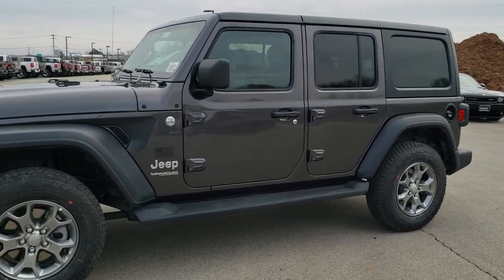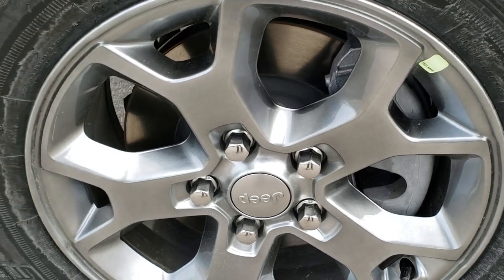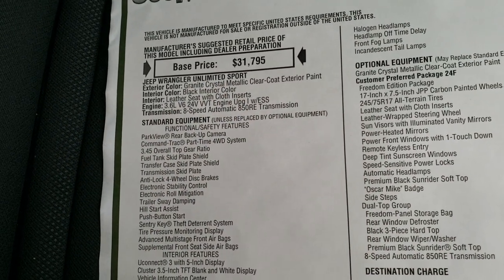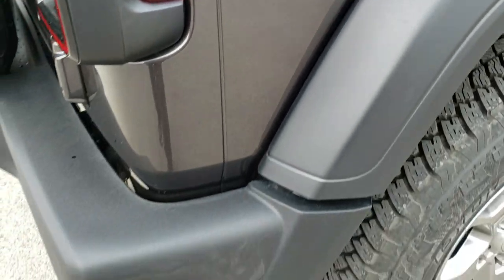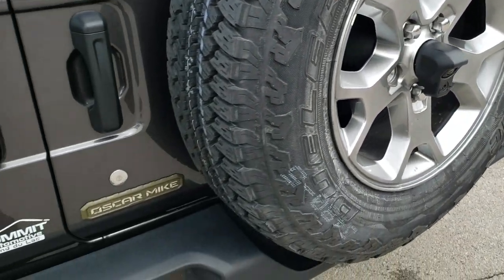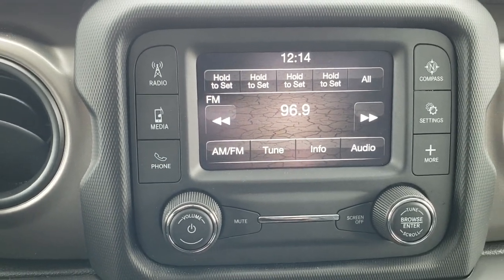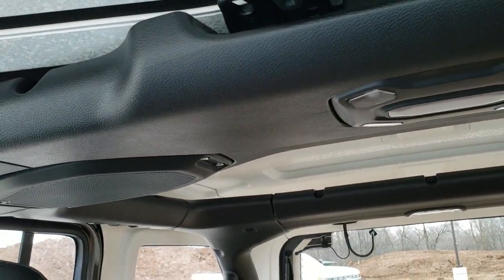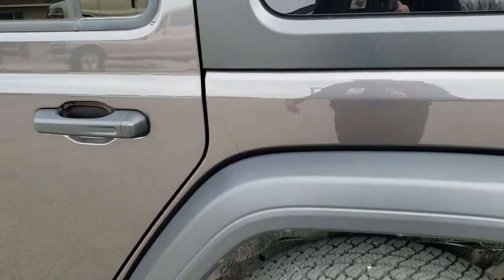2020 JEEP WRANGLER UNLIMITED ALTITUDE FREEDOM EDITION WALK AROUND REVIEW FIRST LOOK 20J130 SOLD!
This 2020 JEEP WRANGLER UNLIMITED ALTITUDE SPORT WITH THE FREEDOM EDITION IN GRANITE CRYSTAL METALLIC is the vehicle we did walk around review of today.

Thank you for checking out this video of this 2020 JEEP WRANGLER UNLIMITED ALTITUDE SPORT WITH THE FREEDOM EDITION IN GRANITE CRYSTAL METALLIC

STOCK: 20J130
PRICE: $4,175
MILES: 12
MAKE: JEEP
MODEL: WRANGLER UNLIMITED ALTITUDE
VIN: 1C4HJXDG2LW242046
LOCATION: FOND DU LAC OSHKOSH WISCONSIN, 54937 TRUCKS ON 41

3.6 Liter V6 DOHC Engine, 285 Horsepower, Full Four Door Crew Cab with Black 3-Piece Modular Hard Top, Soft Top Included, Altitude Package, Sport Package, Unlimited Freedom Edition with Oscar Mike Badges and Star Sticker On the Hood Signifying On The Move On Mission, 8 Speed Automatic Transmission, Automatic Transmission Center Console Shifter, Command-trac Part Time 4wd System 4x4, Reverse Backup Camera Rearview Camera, Driver Seat Height Adjuster, Black Ebony Cloth Seats, Black Ebony Leather Seats, Bucket Seats, 2nd Row Bench Seating, Heated Power Mirrors, Electronic Stability Control Traction Control ESC, Downhill Assist Control DAC, Bridgestone Dueler A/T 245/75 R17 Tires, Painted Alloy Rims Premium Wheels, Four Wheel Disc Brakes, Factory Running Boards, Fog Lights, 5.0 Touchscreen Uconnect Radio, AM / FM Radio Tuner, U Connect Hands Free Bluetooth Hands-Free Phone System Blue Tooth, Auxiliary MP3 Jack Portable Audio Connection, USB C Jack, USB Jack Portable Audio Connection, Keyless Entry System, Push Button Start, Rear Window Defroster, Swing Open Rear Door with Manual Raise Glass, Adjustable Height Seatbelts, Driver and Passenger Front Air Bags, L.A.T.C.H. Child Safety System, Side Curtain Air Bags SRS Safety Restraint System, Multi-Function Steering Wheel Controls, Compass, Outside Temperature Display and Mileage Display, Fold Down Rear Seats, Factory Floormats, Air Conditioning AC, Cruise Control, Power Locks, Power Windows, Automatic Headlights Autolamp, Tilt/Telescope Steering Wheel, 3 Year / 36,000 Mile Remaining Factory Bumper to Bumper Warranty, Whichever comes first, 5 Year / 60,000 Mile Remaining Powertrain Factory Warranty, Whichever comes first, Granite Crystal Metallic Clearcoat,Call Now! 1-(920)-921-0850 . Summit Automotive Chrysler Dodge Jeep Ram in Fond du Lac, Wisconsin also Proudly Serving Oshkosh, Madison, Milwaukee, Sheboygan, Appleton, and Waupun is a family owned and operated dealership since 1959. We take great pride in our new and used car and truck center with vehicles to fit everyone's budget. We have ON THE SPOT FINANCING. BAD CREDIT OR GOOD CREDIT, we work with over 20 lenders to get you APPROVED AT THE MOST COMPETITIVE RATES. We provide AIRPORT TRANSPORTATION and NATIONWIDE DELIVERY OPTIONS. We are conveniently located on HWY 41 at EXIT 98, Hwy 151 at Military Rd. Exit . Just Look For The TRUCKS ON 41. Advertised price does not include, tax, title, registration and service fee.,

STOCK: 20J130
PRICE: $4,175
MILES: 12
MAKE: JEEP